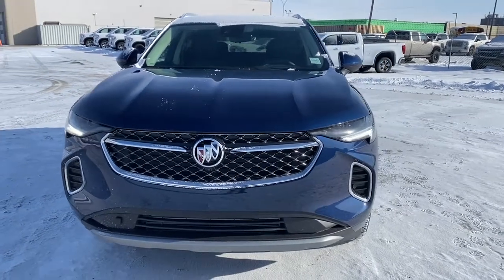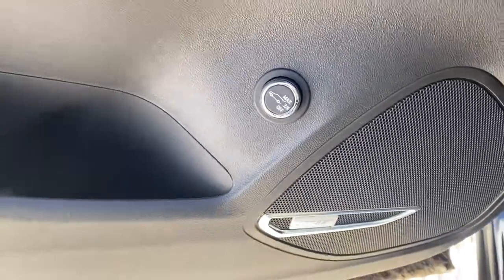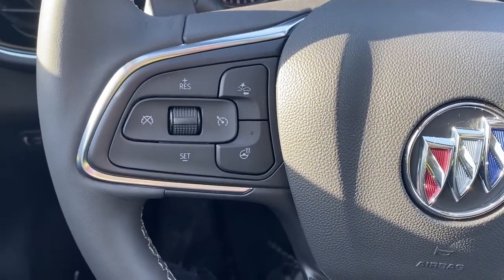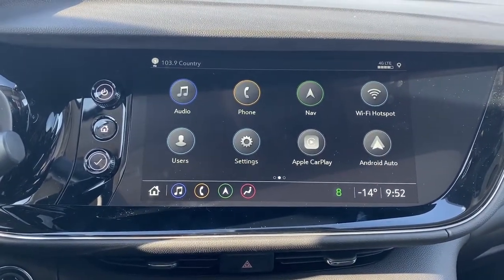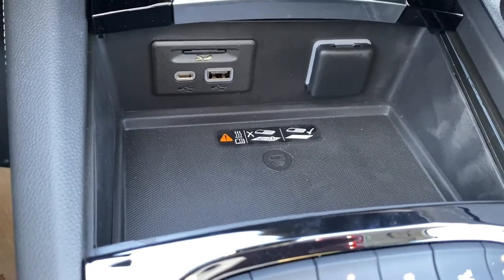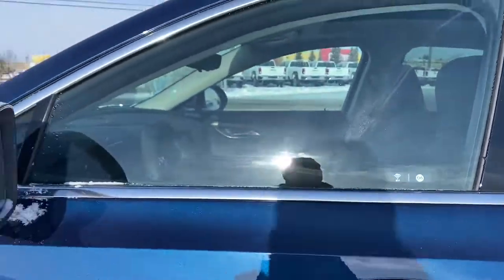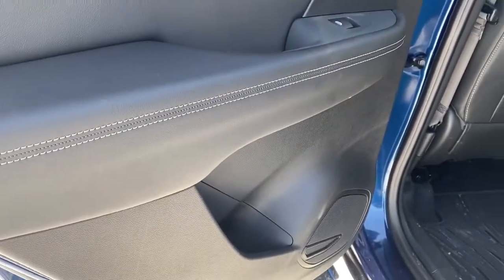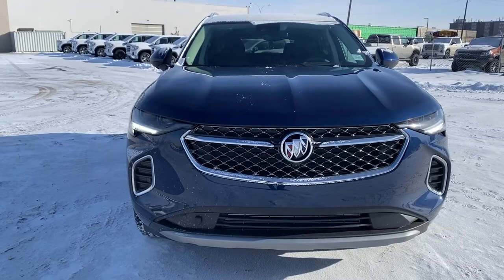2022 Buick Envision Avenir Review | Wolfe GMC Buick Edmonton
18325 Stony Plain Rd,
Edmonton, Alberta
T5S 1C6